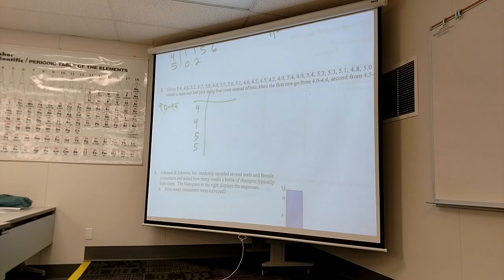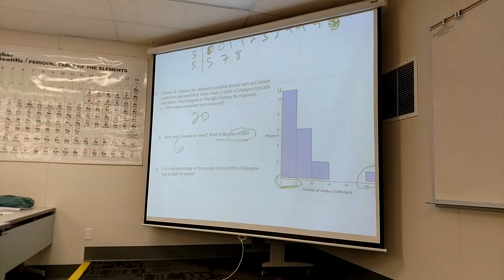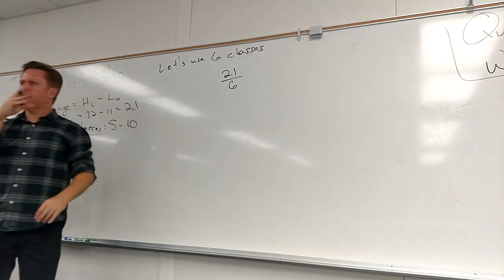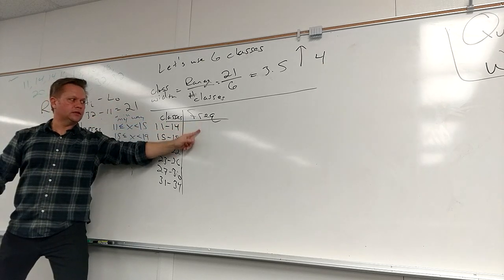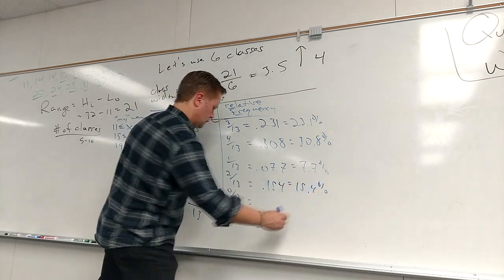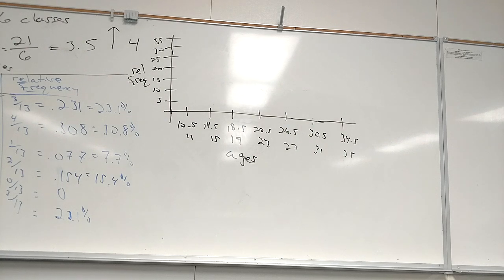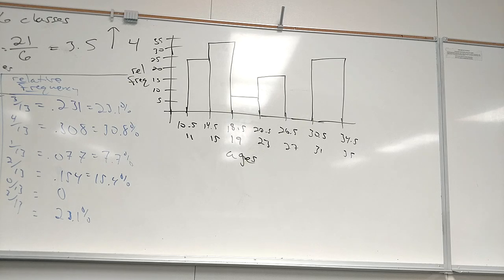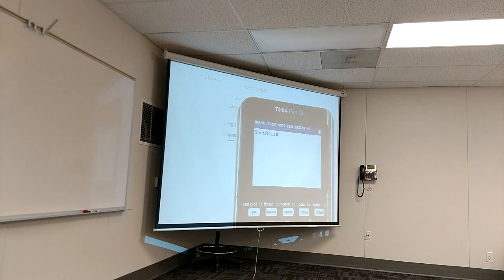Math 160, Jan 30 Lecture, part 2